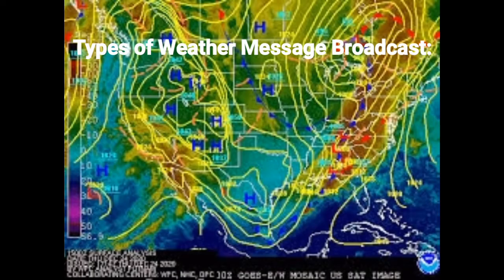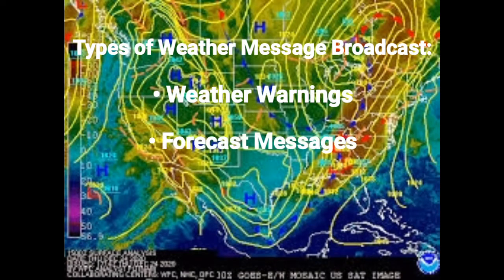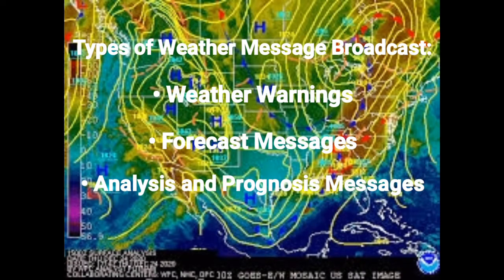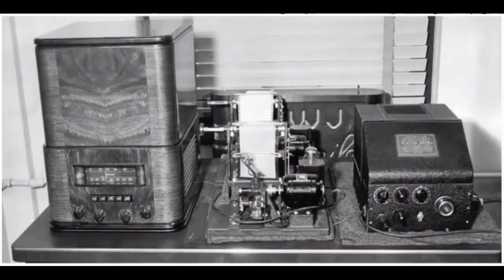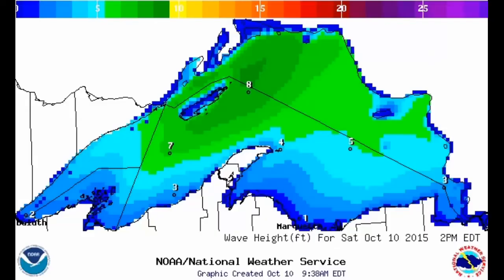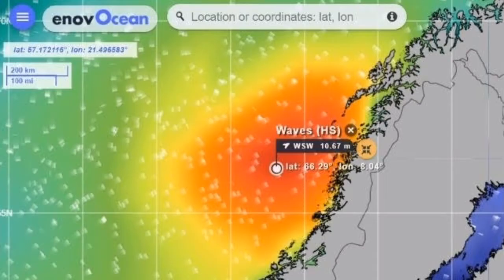ACTIVITY: WEEK 16